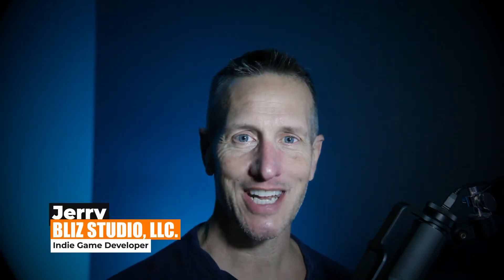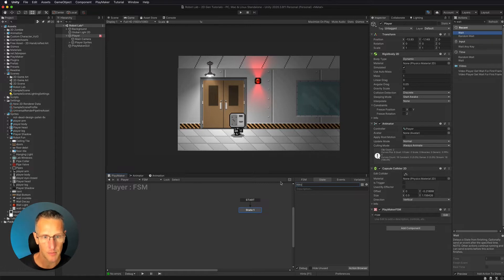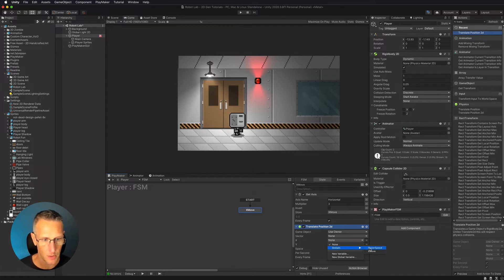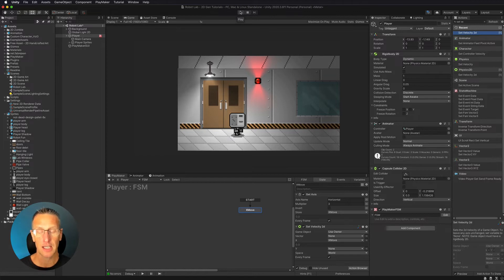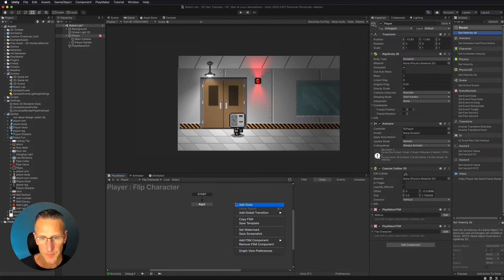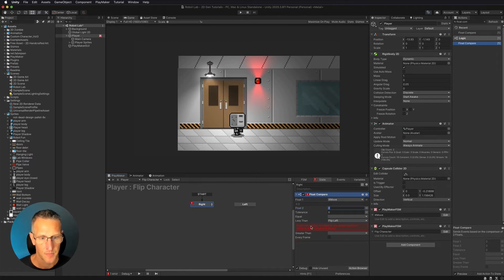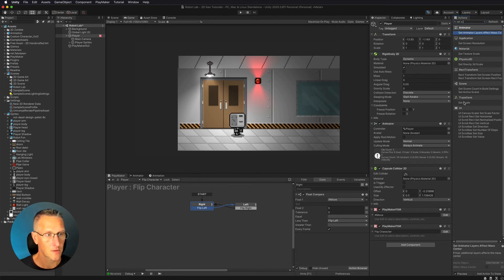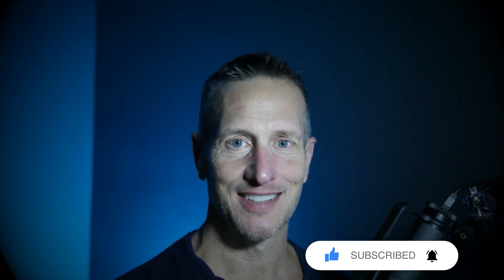Unity Playmaker 2D Platformer - Horizontal Movement X Axis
In this Unity Playmaker 2D Platformer - Horizontal Movement X Axis tutorial, I'll show how you can set up a moving your character left and right as well as flipping your character based on the input.  This is the beginning of a series of 2D Platformer mechanics using Unity and Playmaker.

Contents:
0:00 Introduction
0:22 Using Project settings Input
0:40 Creating new FSM for Player
0:52 Get Axis Action
1:27 Movement using Playmaker Translate Position 2D Action (Option 1)
1:51 Movement using Playmaker Set Velocity 2D Action (Option 2)
2:27 Setting up Character Flip Left Right based on Velocity
3:19 Using Float Compare Action with the Players Velocity to Switch States
4:32 Set Scale of our Player based on the State Left -1 and Right +1
5:15 Conclusion